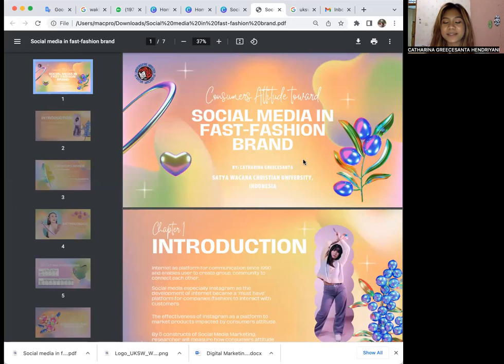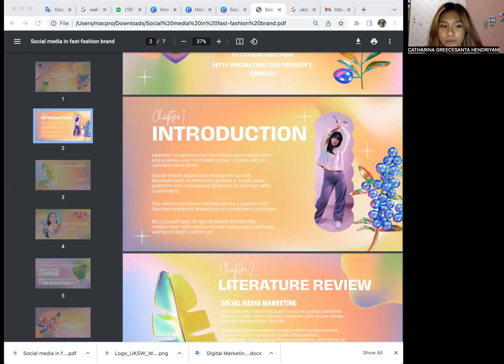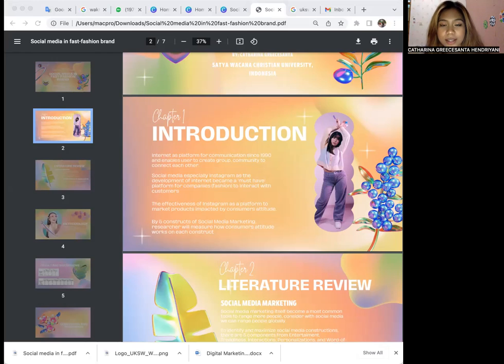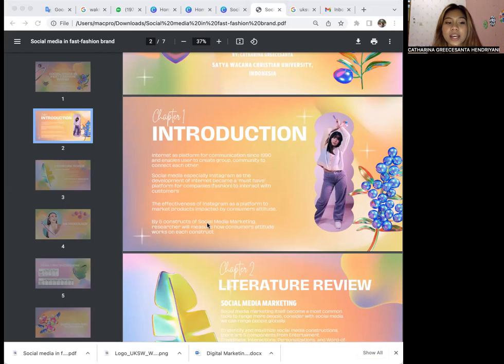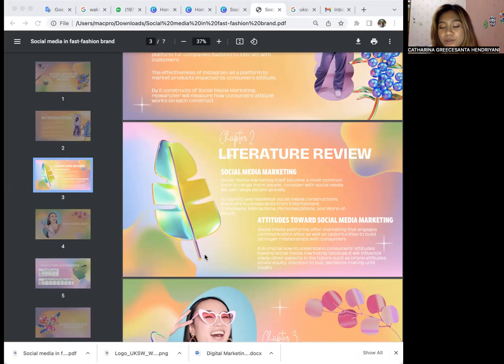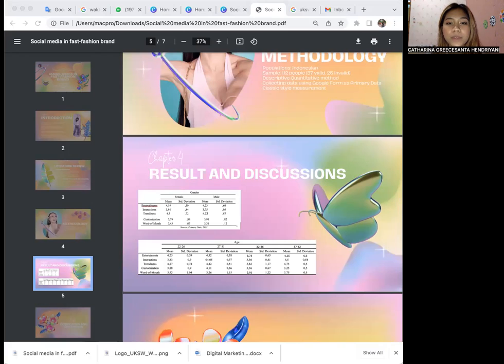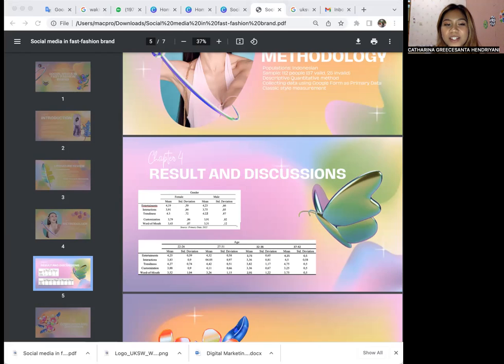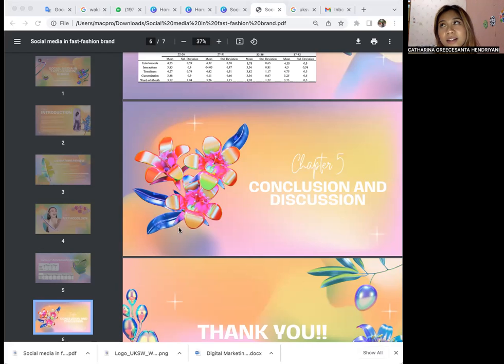Indonesian Consumer's Attitude Towards Fast-Fashion Brand Social Media Marketing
Presenter: Catharina Greecesanta H
Institution: Universitas Kristen Satya Wacana, Salatiga, Indonesia
Presentation Slides:
Title: Indonesian Consumer's Attitude Towards Fast-Fashion Brand Social Media Marketing